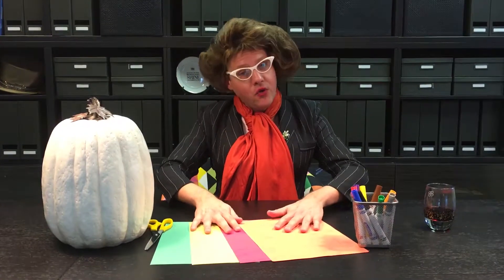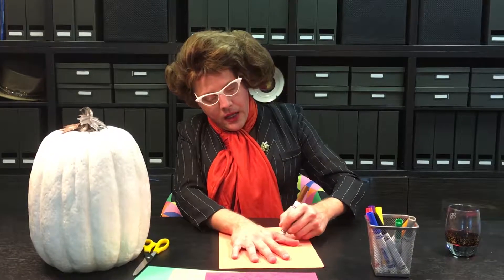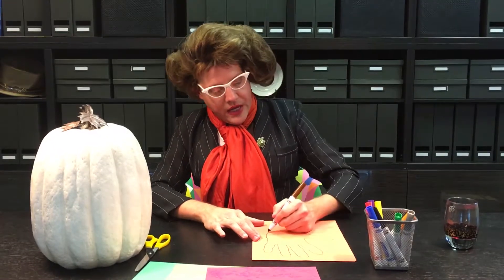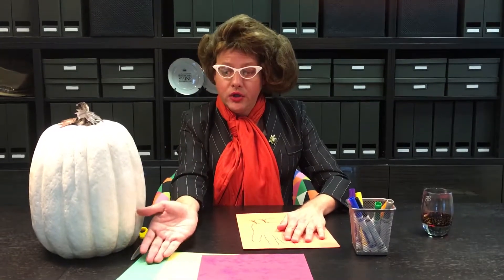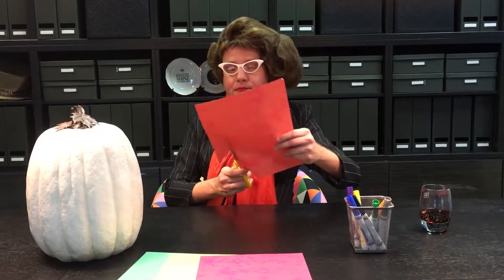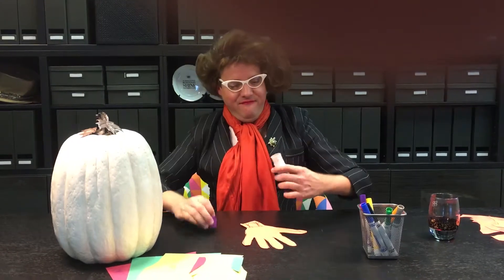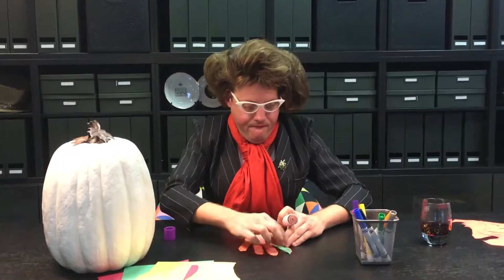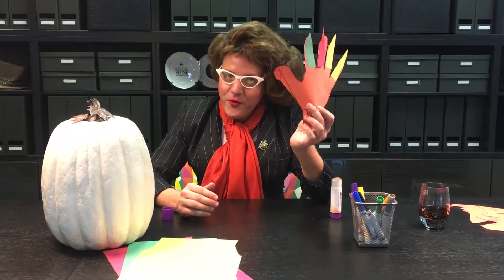Crafting with Marge - Thanksgiving Edition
Happy Thanksgiving! Aunt Marge is here with a holiday craft that will entertain your family for minutes!